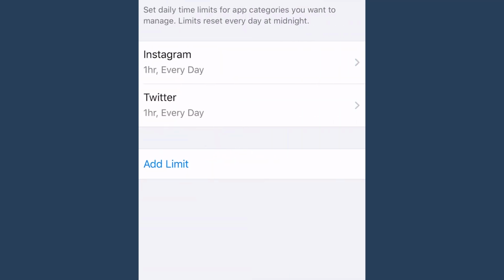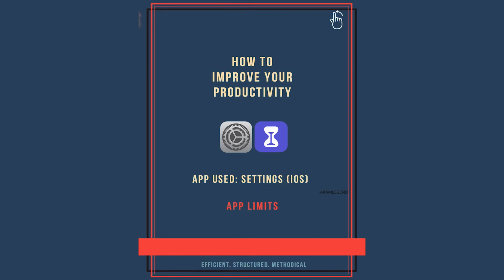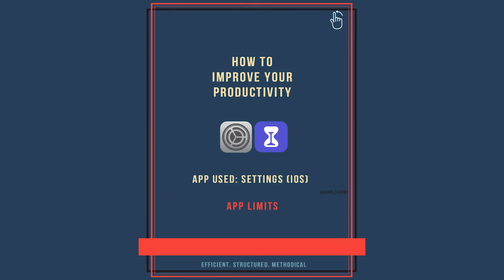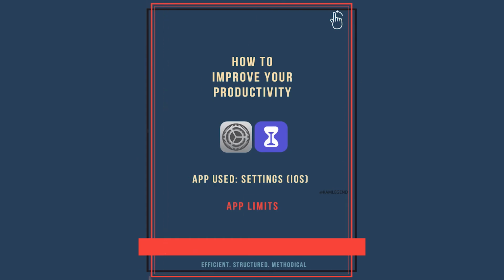HOW TO IMPROVE YOUR PRODUCTIVITY - APP : APP LIMITS ⌛ (iOS) (Mini Series - EP. 4) 🧠⚡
Script 📜

App limits is a self-explanatory app that limits the amount of time you can spend on an individual app. I tend to find myself procrastinating not doing what needs to be done because I would be unconsciously scrolling through Instagram or Twitter.

You can customize the settings however you need it to be. For me, I've set my time limits to 1 hour on IG and Twitter daily. If I have things to do on the app then I may extend the time. If I have free time because I have done everything I need to do then I can turn it off.

Another hack I learned is that, I used to click the twitter icon habitually because of the placement of it on my home screen. I would simply click the button without thinking and spend time there and go off course. So I put twitter onto the 2nd page of the home screen so I consciously remind myself what I am doing before doing so

HOW TO GO FROM $0 IN SALES TO ABUNDANCE WITH THE 55x5 MANIFESTATION METHOD 💵 ✍️ | ITS LIKE MAGIC

// S E R V I C E S 📿
- Natal Chart Readings
- Name Readings
- Deep Subconscious Reprogramming
- Consultations

Discord, Producers and Artist lets talk and Network!!

how to improve your productivity, how to improve your productivity and performance, how to improve your productivity at work, how to improve your music production skills, how to improve your music business, how to improve your beatstars business, how to sell beats on beatstars, apps to improve your productivity, best producitivity apps, 10 more apps to boost your productivity, toggl, habitica, notion, app limits, social media detox, dopamine detox